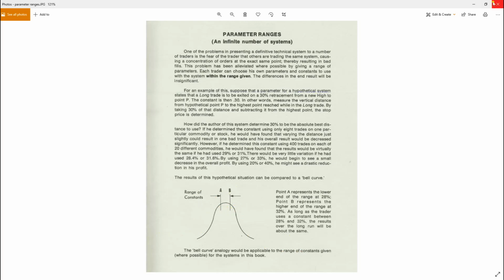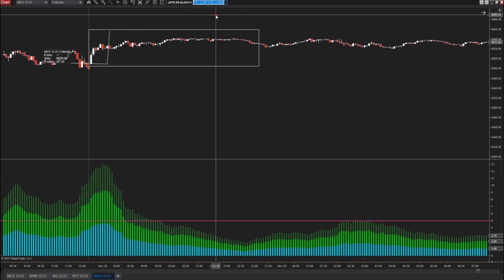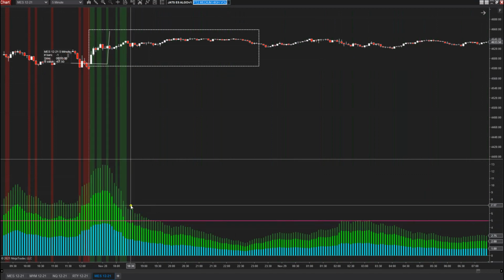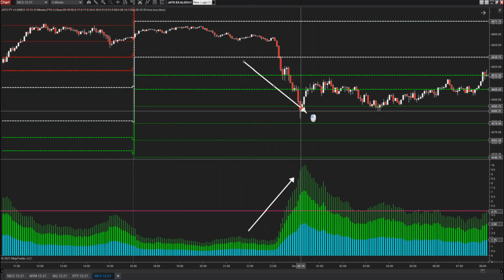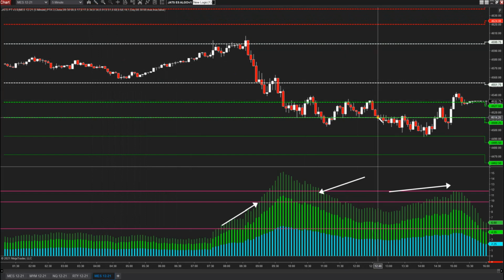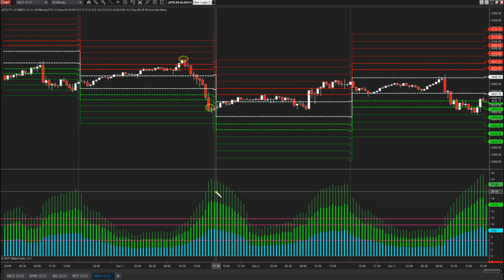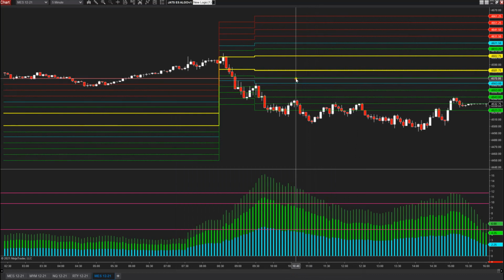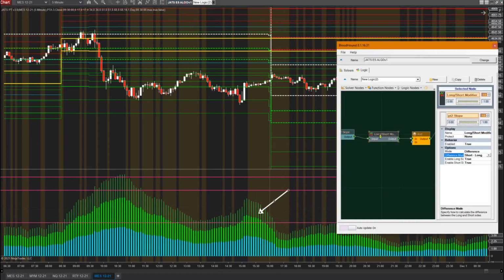Deep Dive into Range Analysis